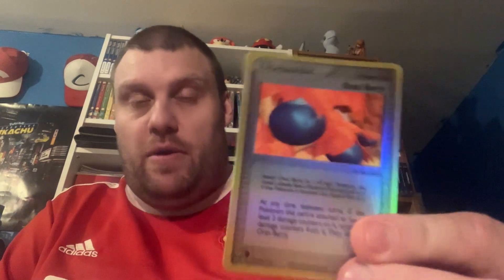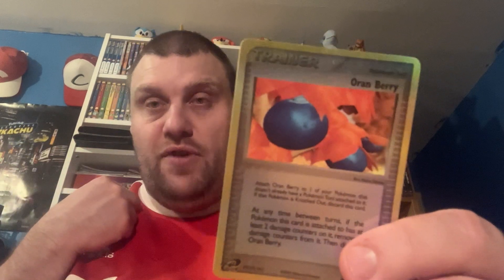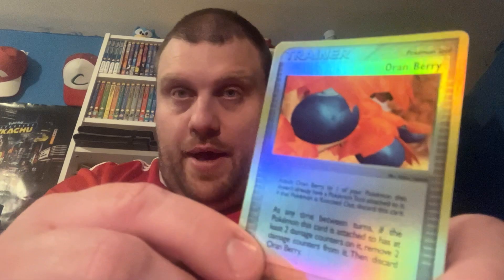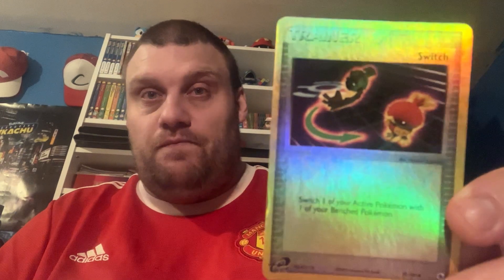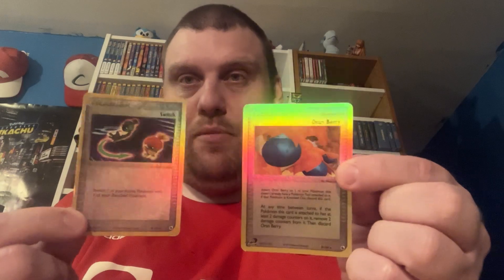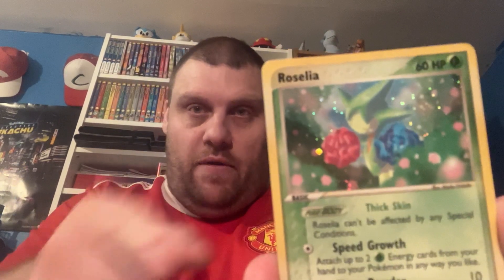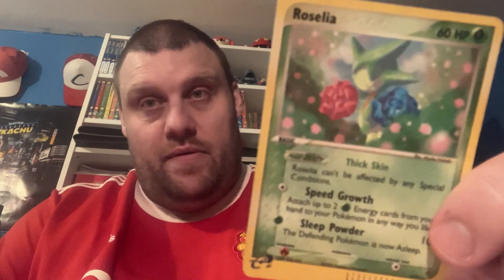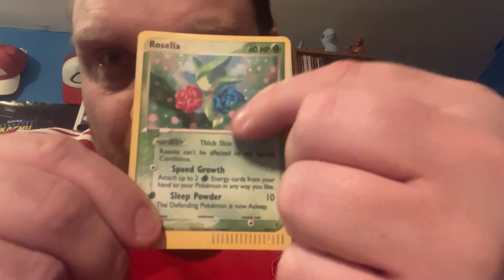Pokemon Card Collection: Gen 3 - Pickups Episode 1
These are my latest generation 3 holo and reverse holo pickups to go into the collection briefly shown in the previous video

Sorry if this video got a little tangy and more pickups soon!